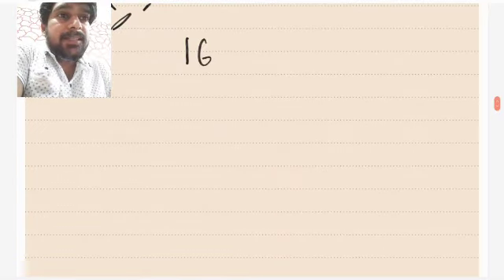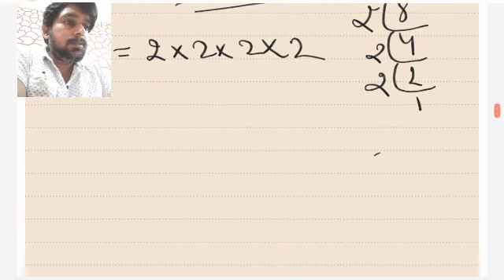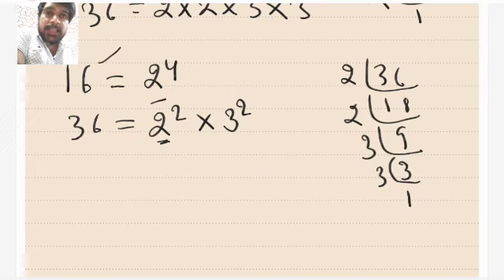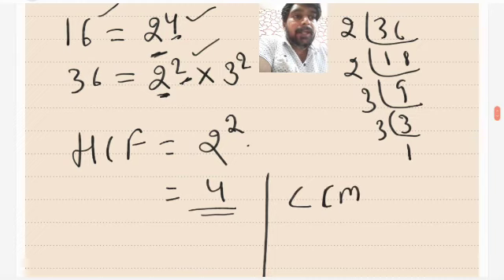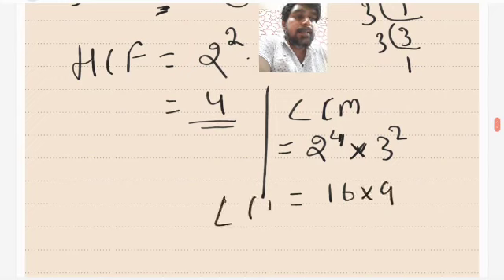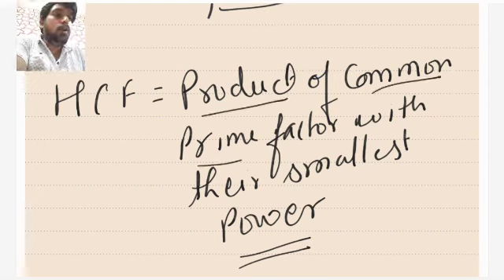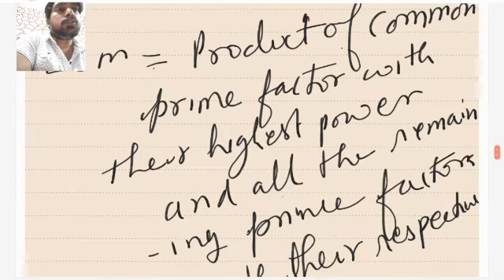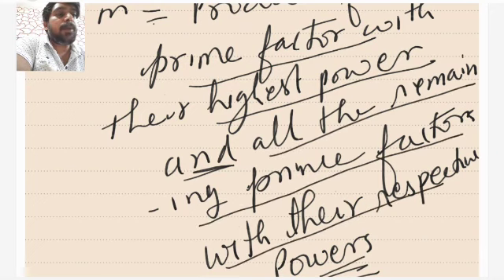MLZS JHANSI CLASS 10 Mathematics Real Numbers Lecture 2 HCF And LCM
MLZS JHANSI CLASS 10 Mathematics Real Numbers Lecture 2 HCF And LCM by Rupesh Sir